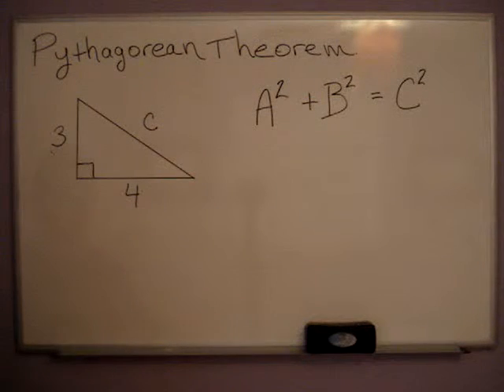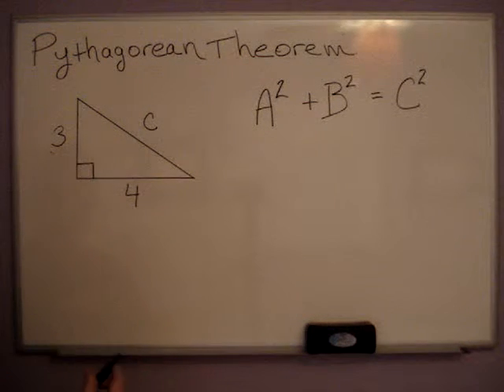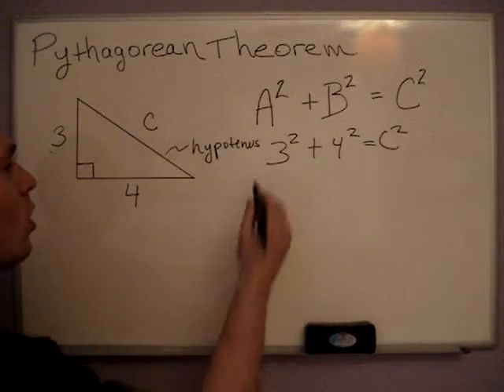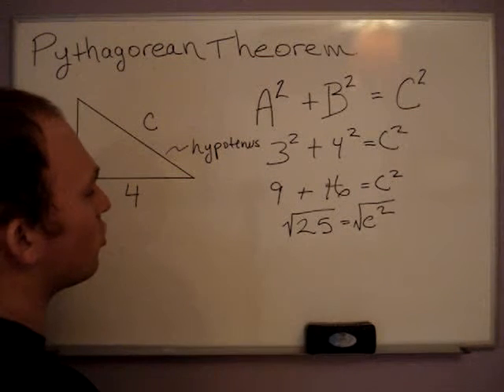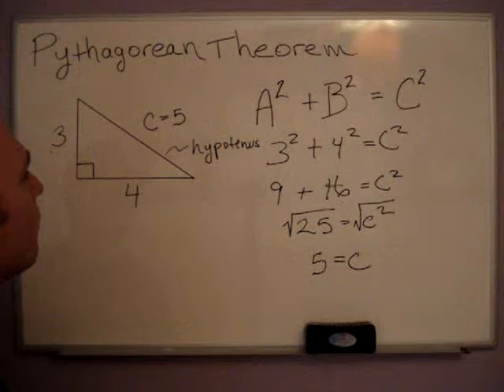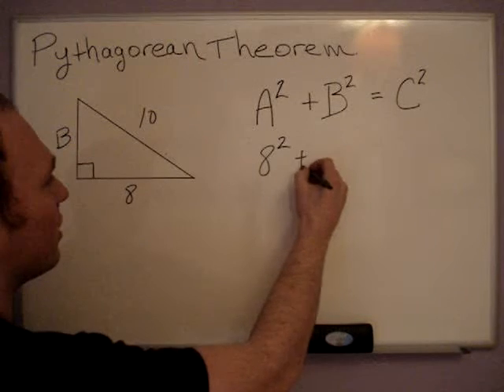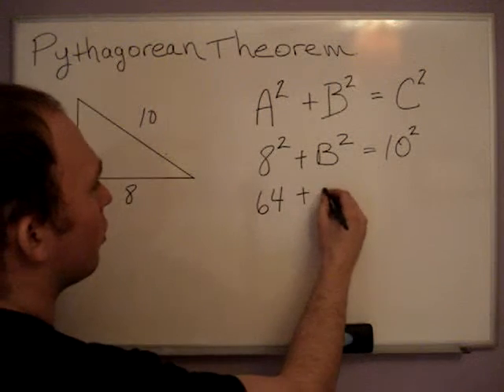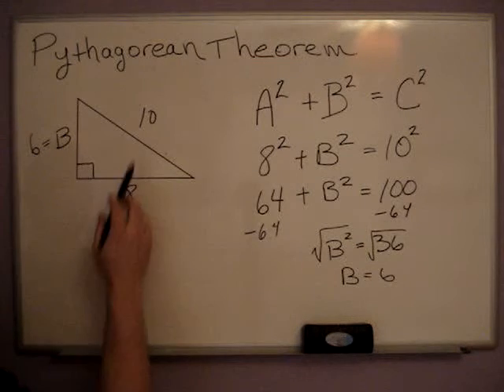Pythagorean Theorem.MPG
Description of the Geometric Tool: Pythagorean Theorem